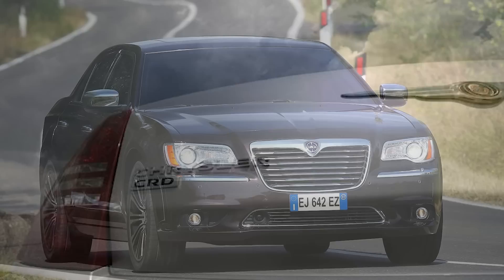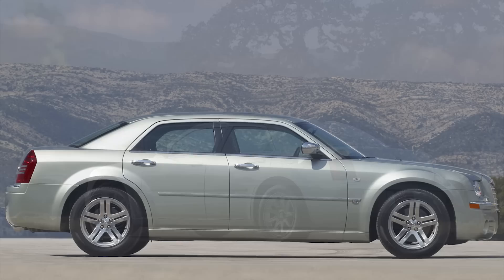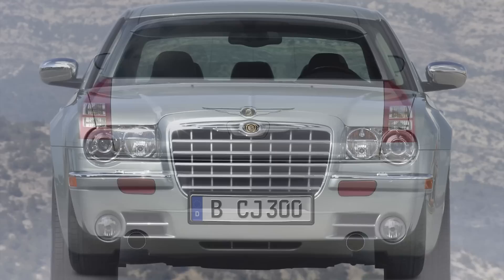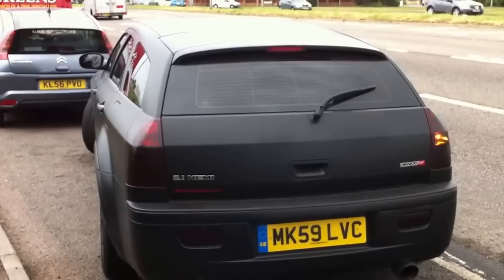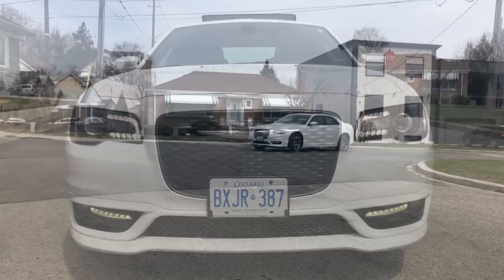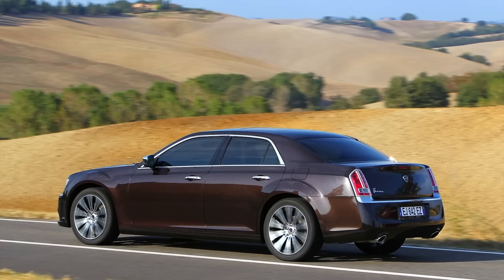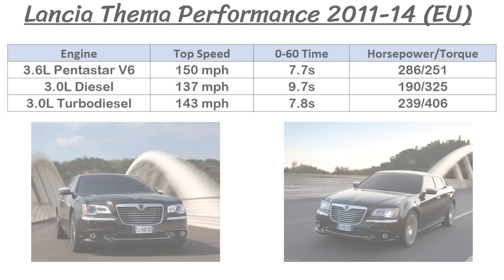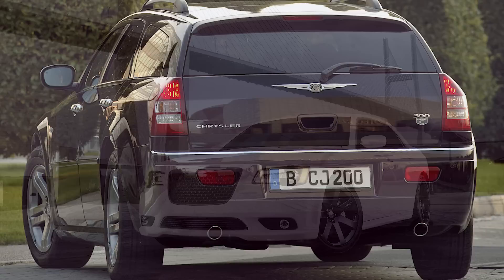Chrysler 300: North America vs. Europe Differences (2005-2019) - Who Had It Better??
Looking at the beautiful Chrysler 300 and the differences between the 300 offered in the United States and Europe! There are many variations in many European countries (UK, Italy, etc.), like a 300C Touring Station Wagon, Lancia Thema luxury car, turbo diesel engines, and more!

First Gen 2005-10 (USA): 01:09
First Gen 2005-10 (Europe): 04:02
Second Gen 2011-14 (USA): 07:32
Second Gen 2011-14 (Europe): 09:32
Present 2015-Now: 12:50